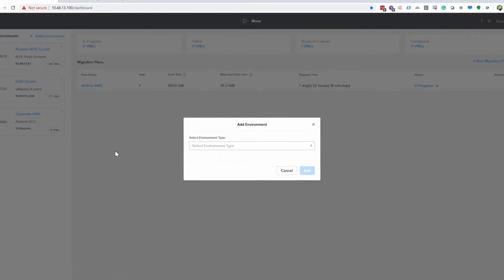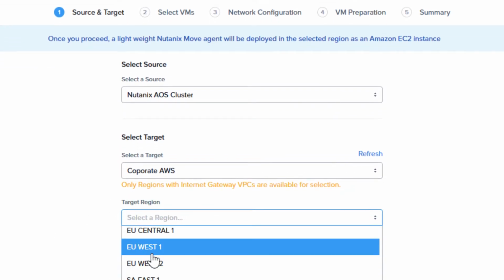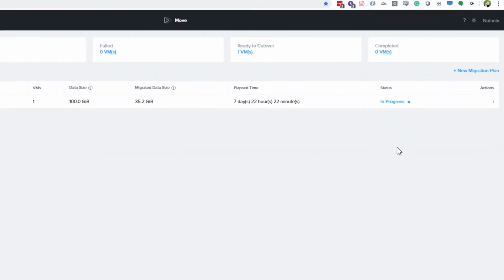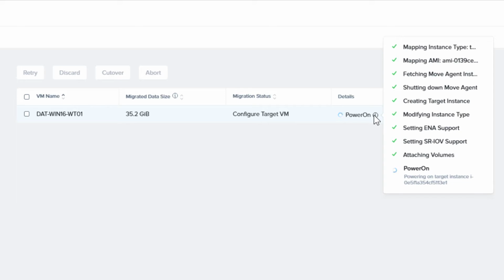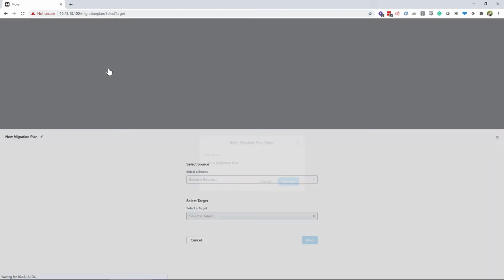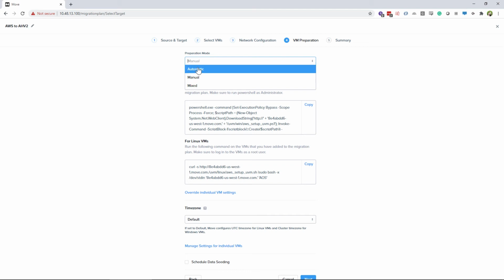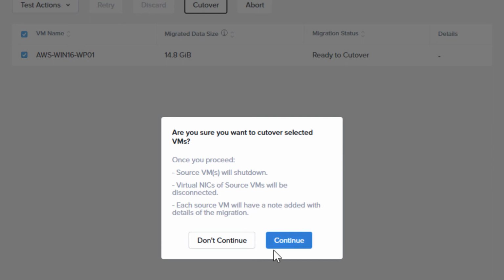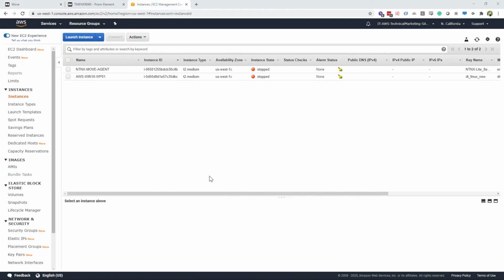AHV to AWS および AWS to AHV の仮想マシンマイグレーション | Nutanix Move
【日本語字幕をオンにしてご覧ください】
Nutanix Moveを用いたAHV to AWS および AWS to AHV の仮想マシンマイグレーションがいかに簡単であるかをご覧いただきます。